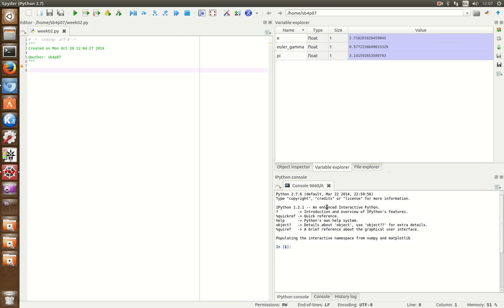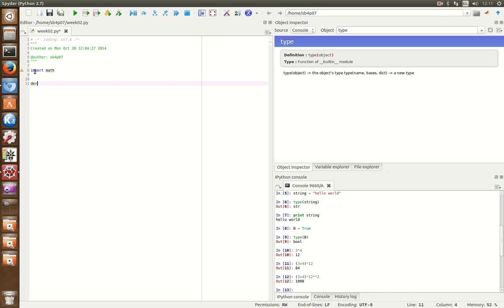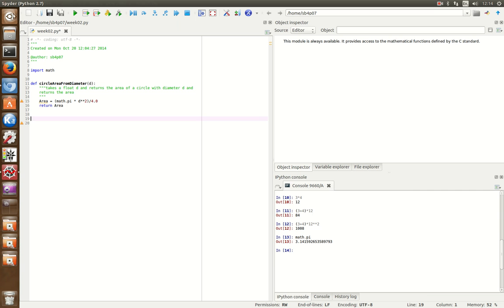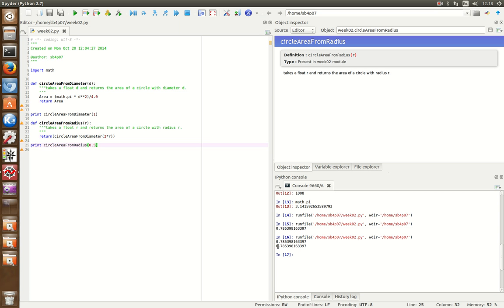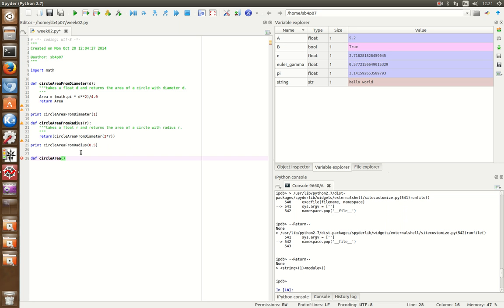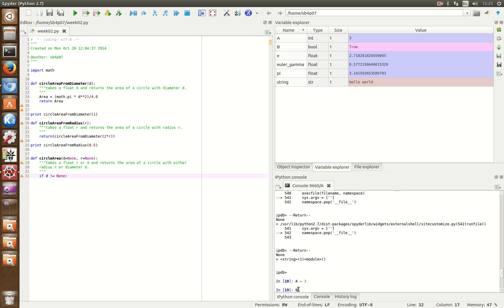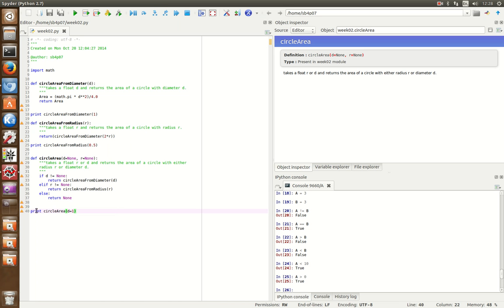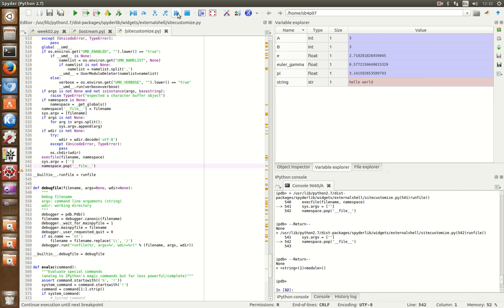CENV1025 - Python Programming - 01 - Types and Functions